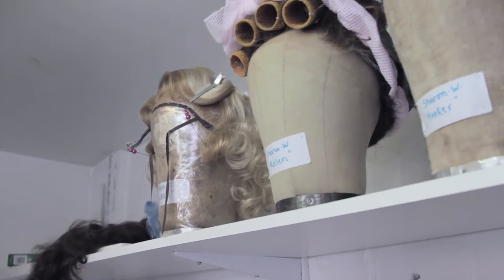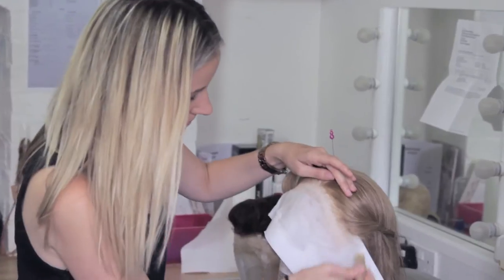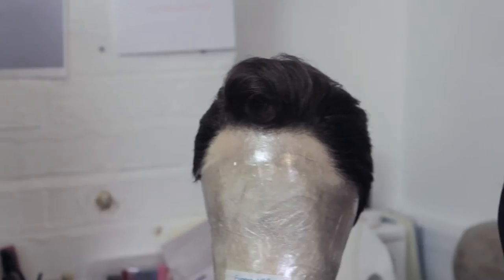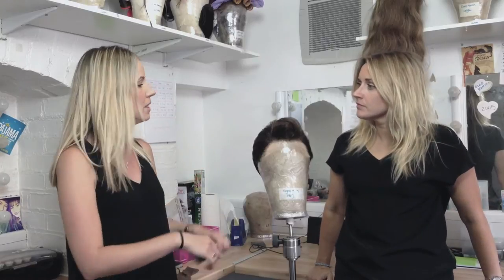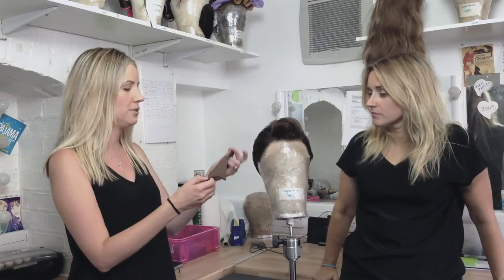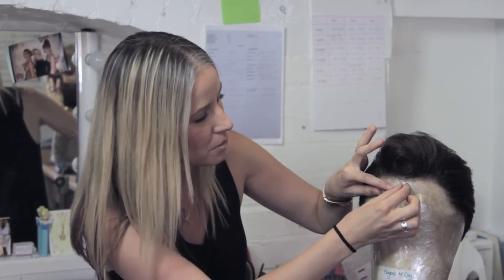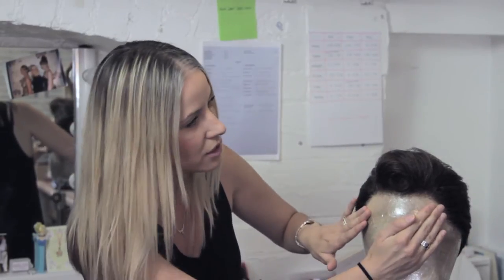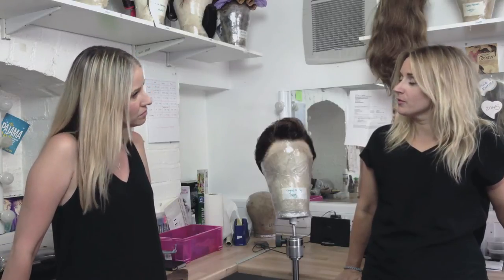The Wigs Department of 'The Pajama Game'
Episode 10 of 'Secrets of the West End Wardrobe'.

In this episode Paula McIntosh talks to Katie Marson, Head of the Wig Department on 'The Pajama Game' at the Shaftesbury Theatre in London.  Katie explains how all the wigs are prepared and applied to the actors for each performance of show.